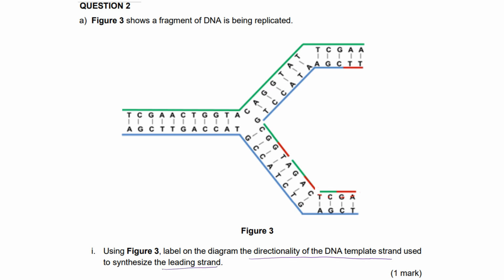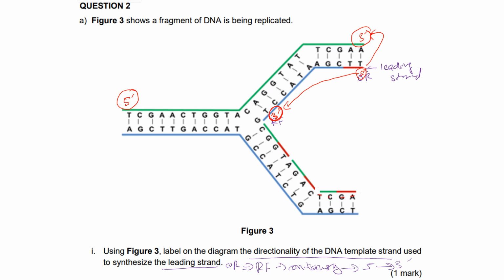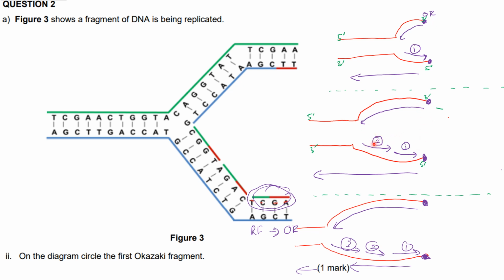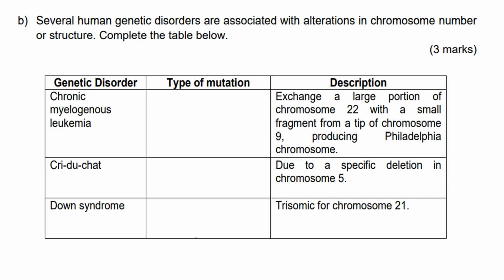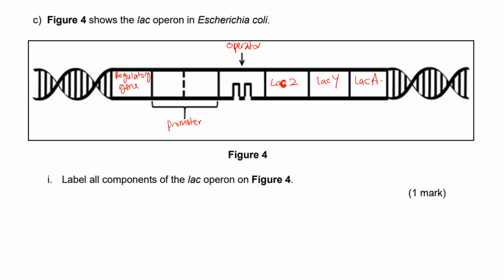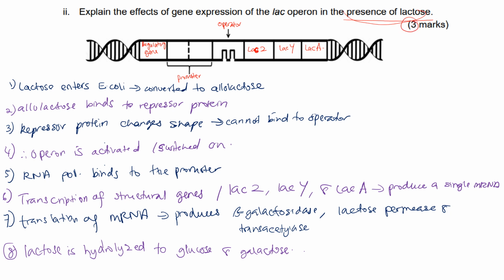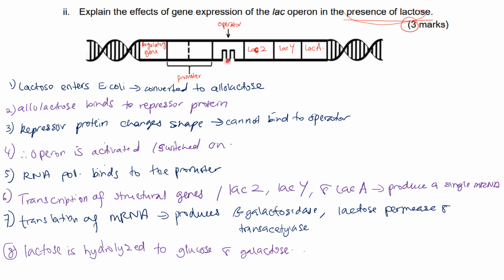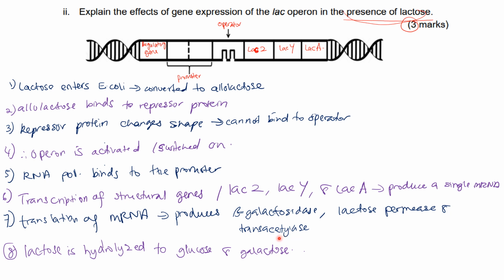Exercise on Chapter 1 Genetics : Part B (Q2)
Genetic Inheritance & Genetic Control
Q2